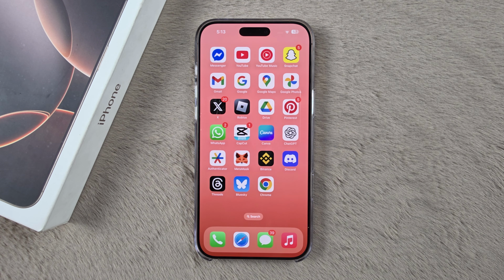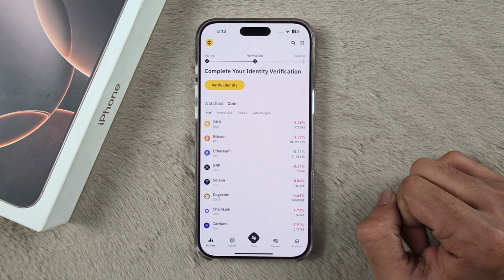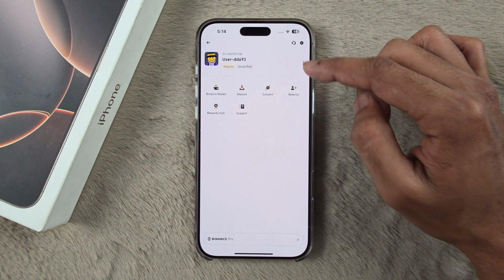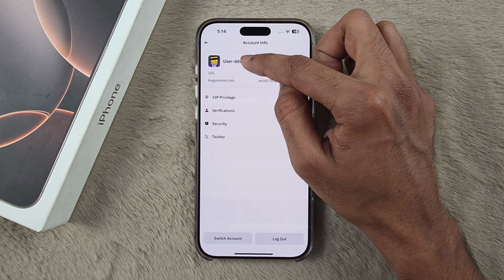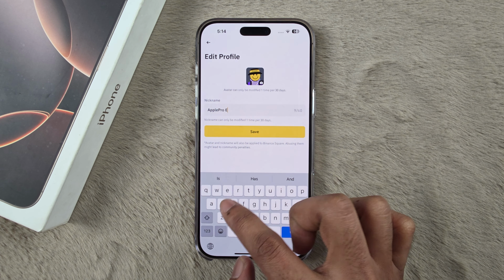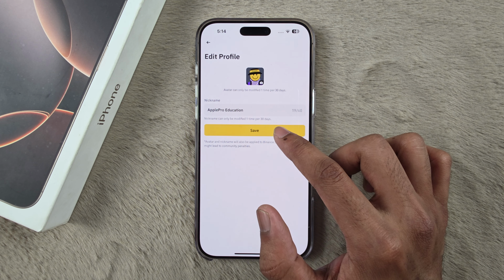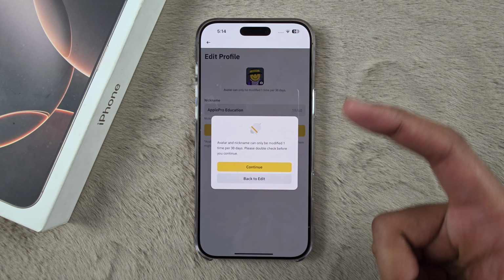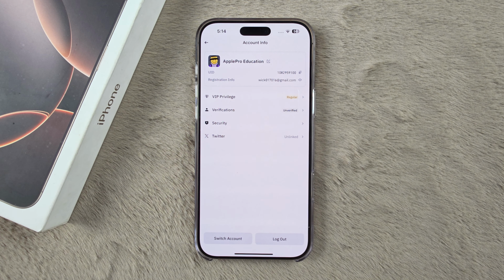How to Change Nickname in Binance p2p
In this video, I am going to show you how to change your nickname in Binance P2P. We'll walk through the steps to personalize your profile, making it easier for peers to identify you on the platform.